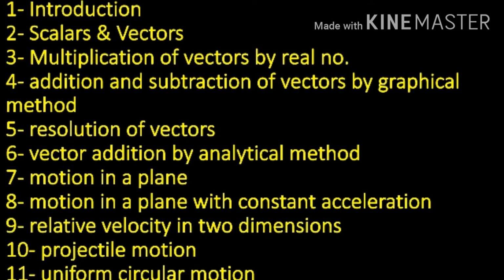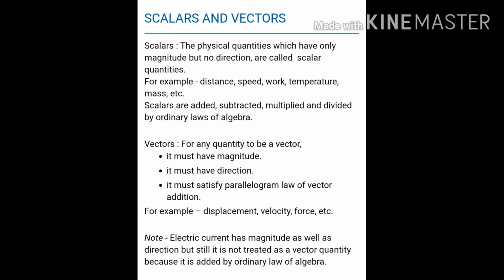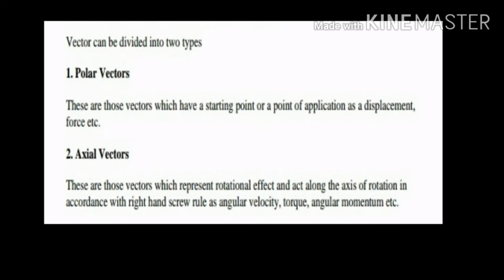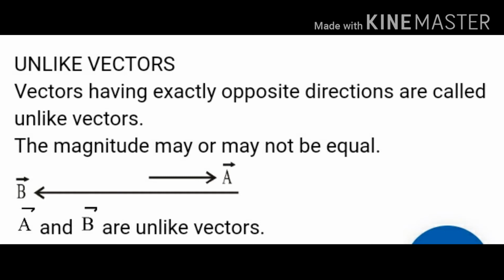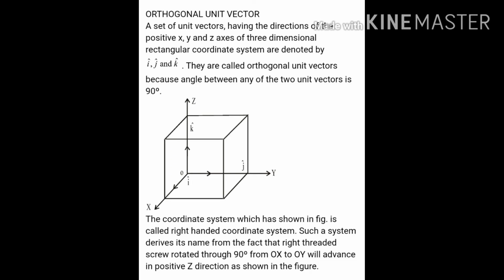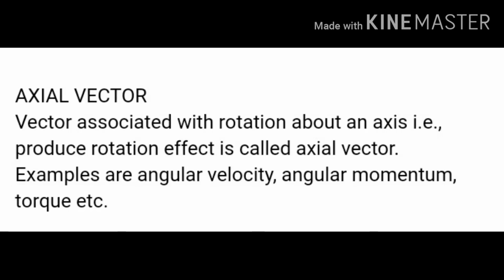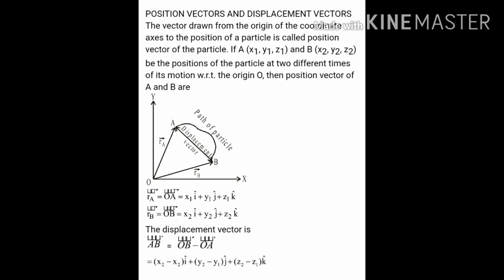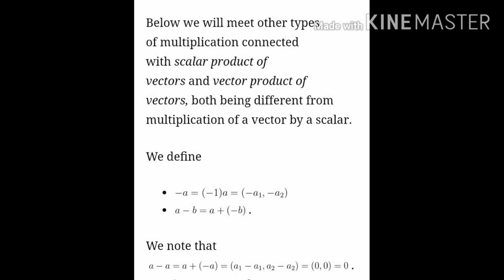Motion in a plane in Physics of class11 || video1